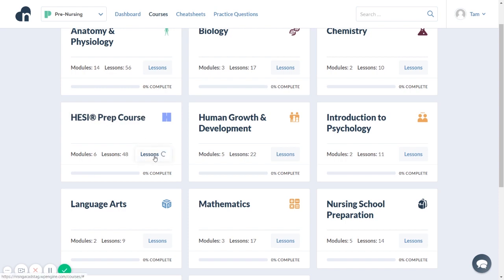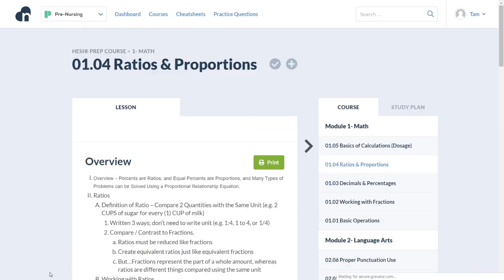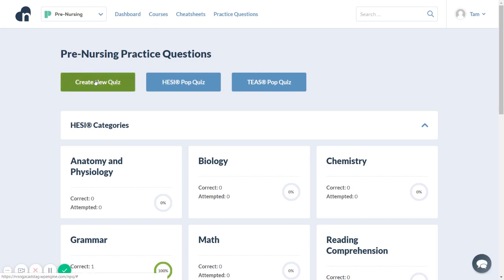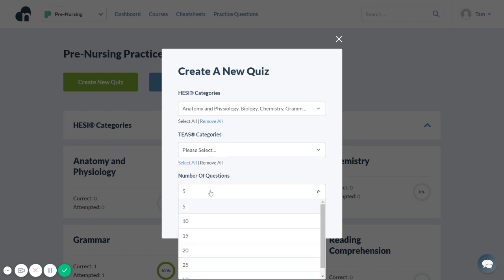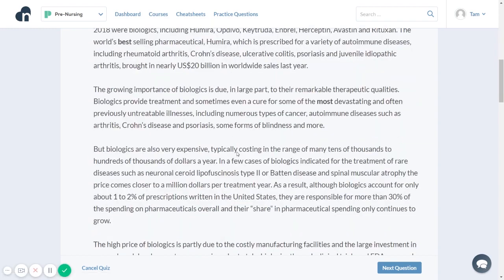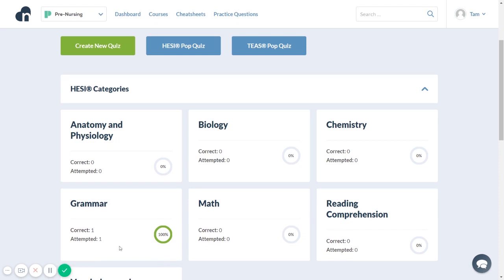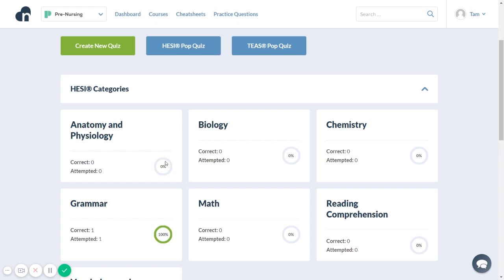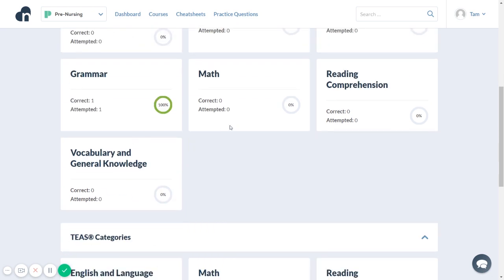NURSING.com - How to use NURSING.com for entrance HESI/TEAS exam prep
Take a look inside of NURSING.com as Tammy walks you through how to prep for your upcoming nursing school entrance exams whether you will be taking HESI or TEAS we've got you covered!